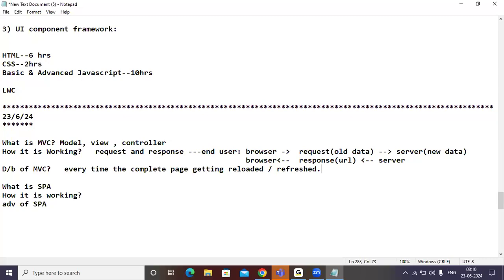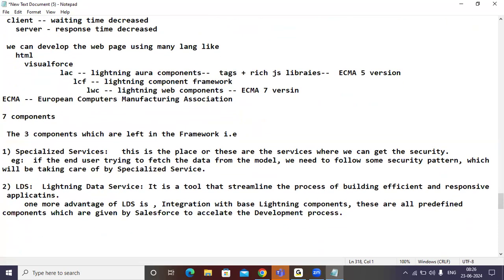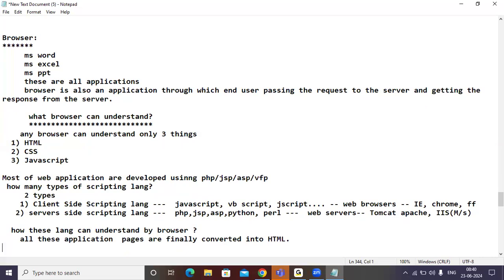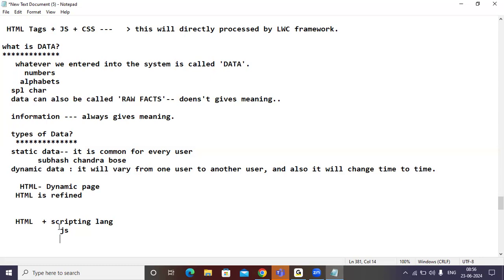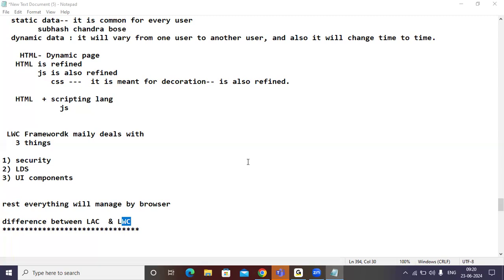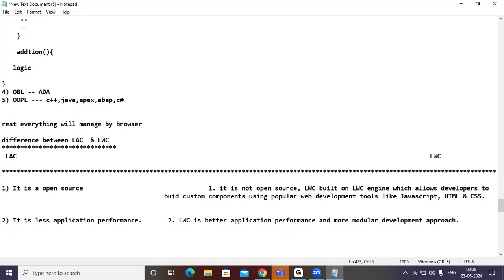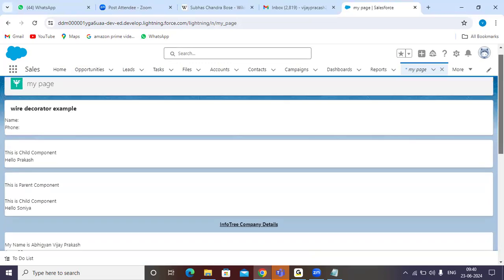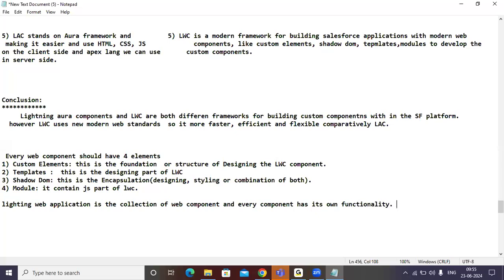SALESFORCE LWC (5 Weekends Batch) tutorials || by Mr. Sai On 23-06-2024 @8AM IST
Java tutorial by durga sir